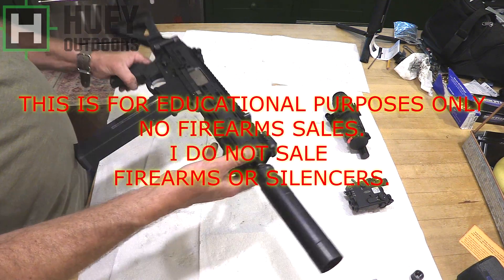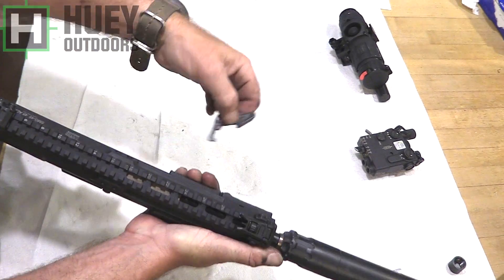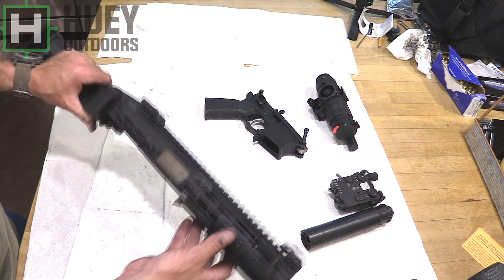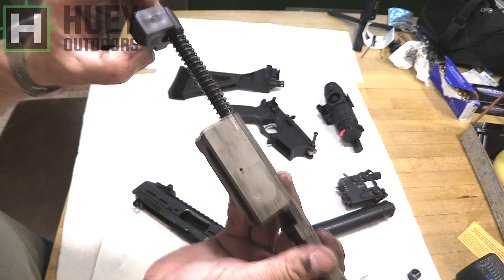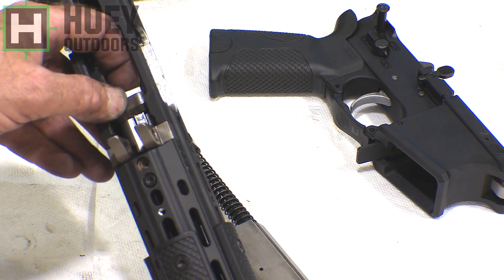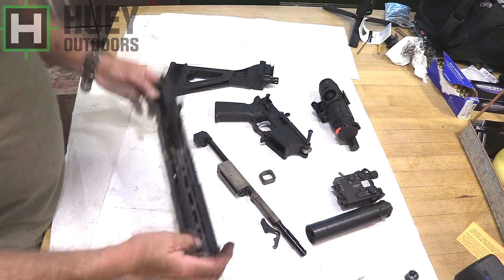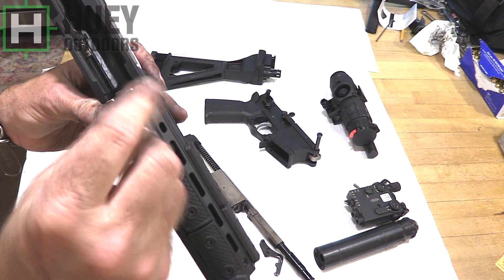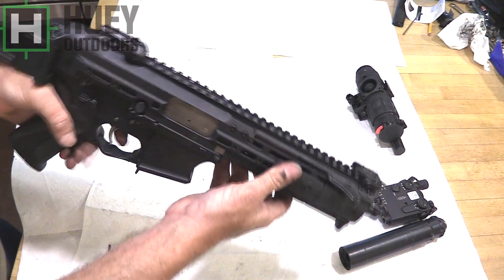LWRCI SMG45 FUNCTION AND INTERNAL PARTS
No firearms sales 🚫 this is an educational video to show the design and internal working of the new SMG-45.